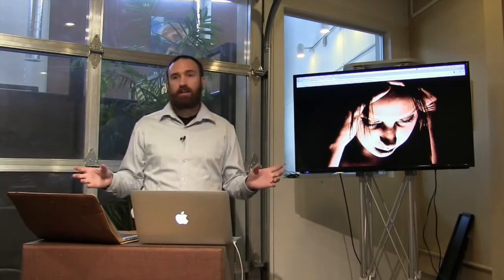What Is PHI?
What is the definition of Protected Health Information (PHI)?  Jonathan Stanley explains what information is regulated through HIPAA and the HITECH act and how to know when patient privacy comes into play.  PHI defined.